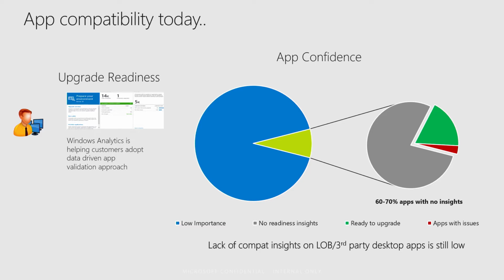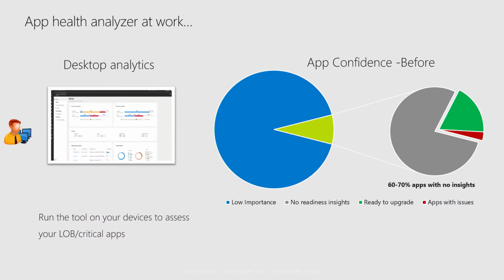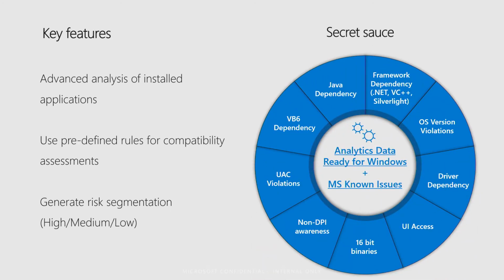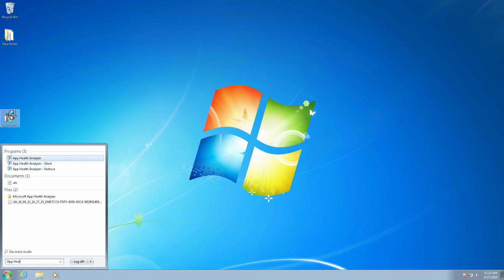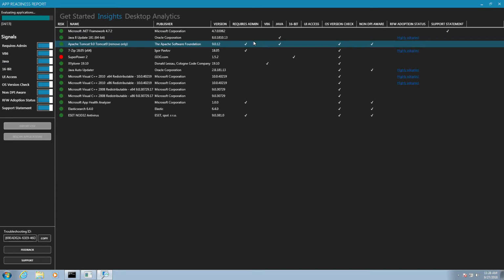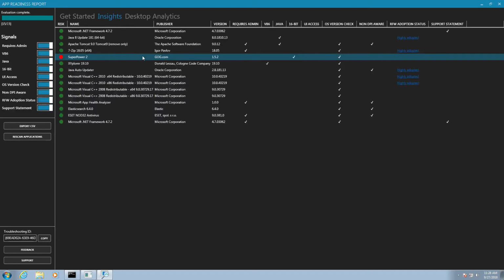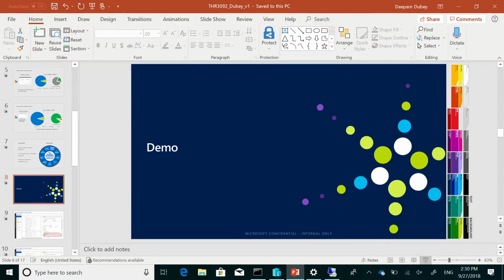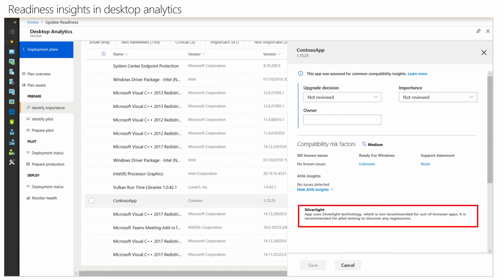How to assess compatibility of your LOB apps: An introduction to App Health - THR3092R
Application compatibility is one of the top roadblocks to upgrading devices to Windows 10, and keeping those devices up to date. Come to this session for a closer look at App Health Analyzer, a new tool announced with Desktop Analytics that helps you assess the compatibility of your line-of-business (LOB) applications—and proactively address compatibility roadblocks.